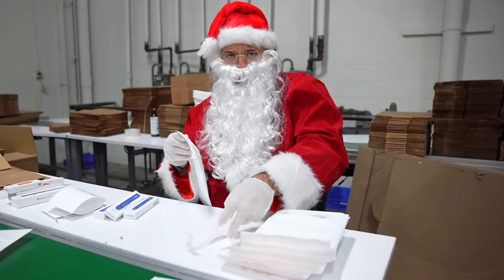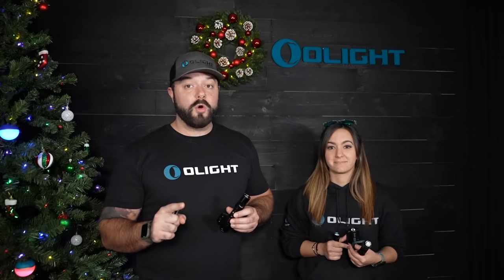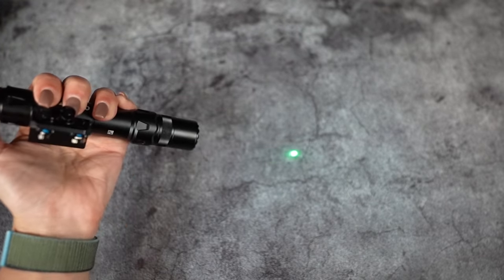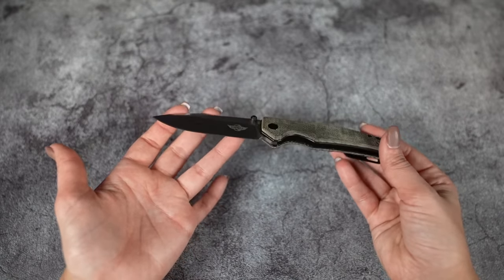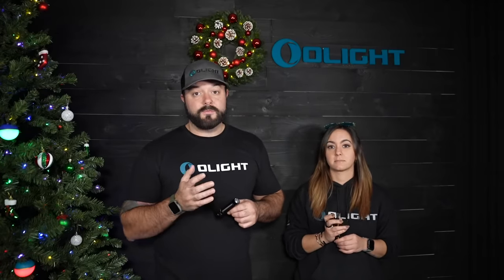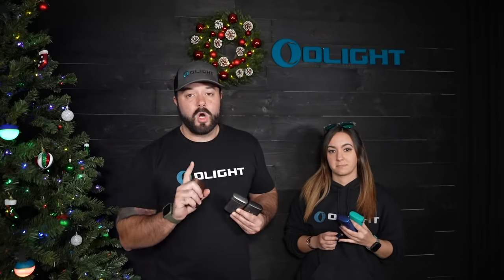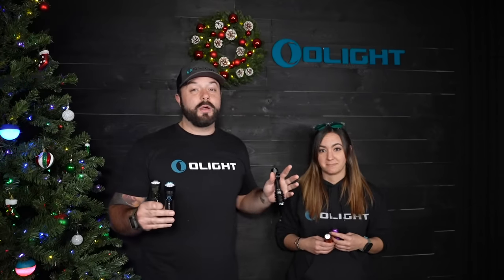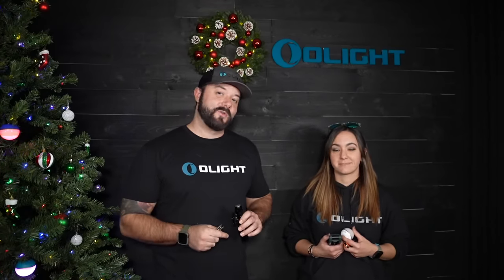Olight 2021 Christmas Sale!!?? *UP TO 50% OFF*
OLIGHT SANTA GIVEAWAY (3 winners with the Olight of their choice):
To enter -

2. LIKE this video (click the thumbs up button)
3. Leave ONE comment letting us know what you want from Olight Santa this year!

The Olight annual Christmas sale starts Sunday night Dec. 12 at 8:00 PM EST.!!! Get up to 50% off our most popular products of the year with some brand new models too! Make sure to click the link above and make your wish list, the sale starts in just a couple of days!

The Odin GL is a welcome addition with its 1,500 lumens of white light plus a green laser that you zero to your specific setup! The Beagle is excellent with its new Green micarta scales and black hardware! We even brought back the swivel in green!!! Check out all of the deals and get ready for Sunday night at 8:00 PM EST.!!!